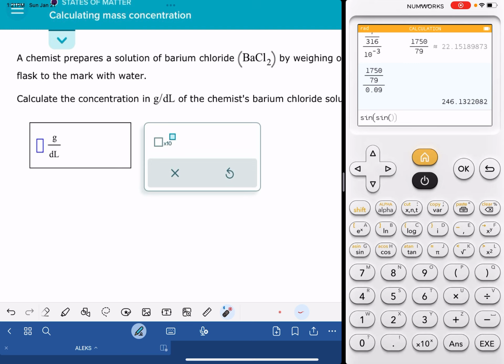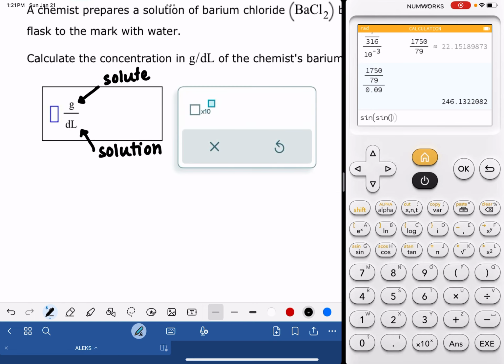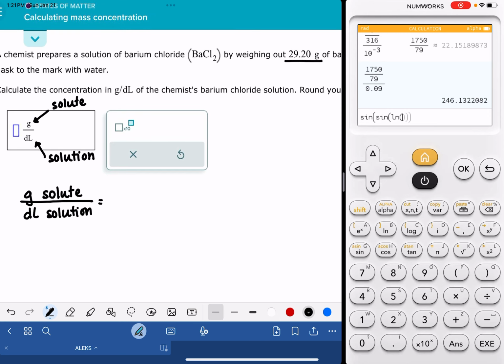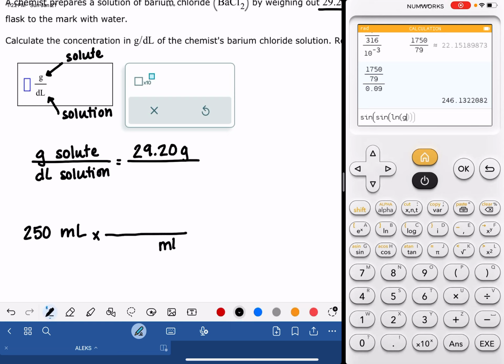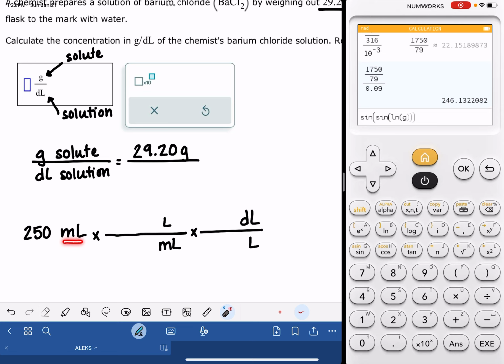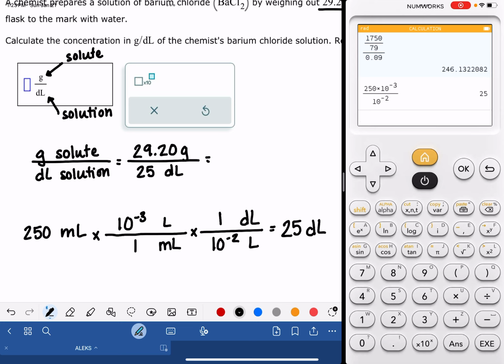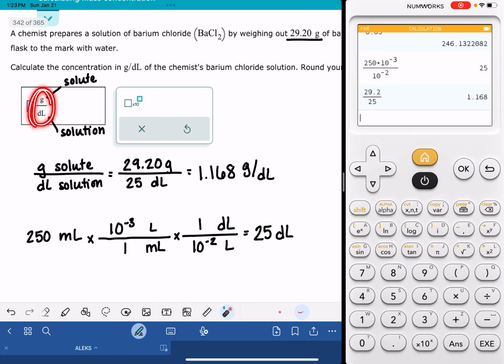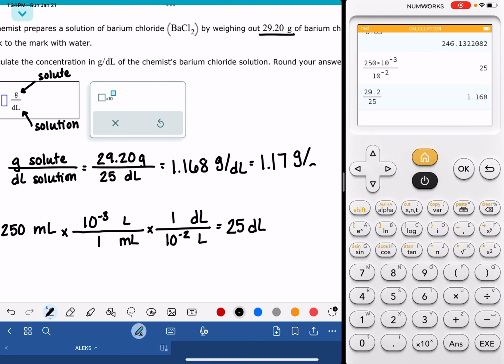ALEKS: Calculating mass concentration